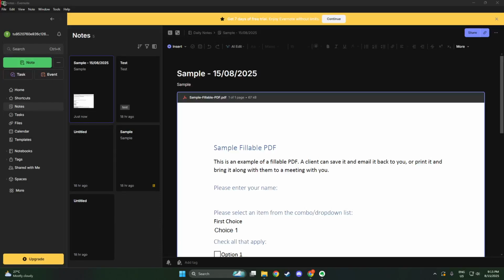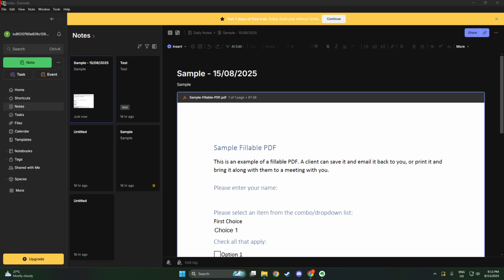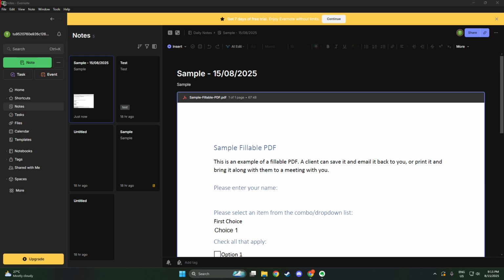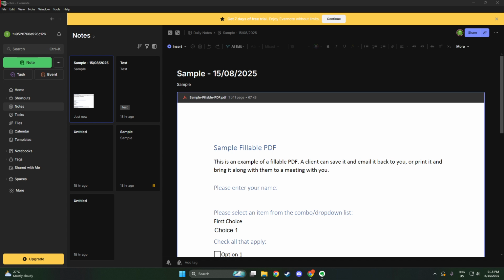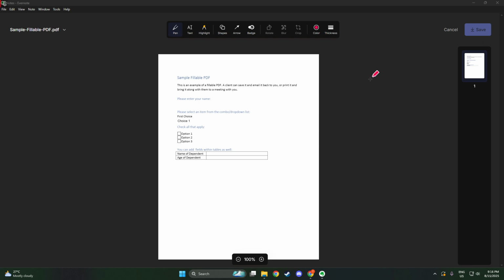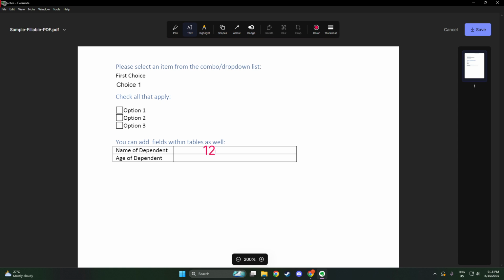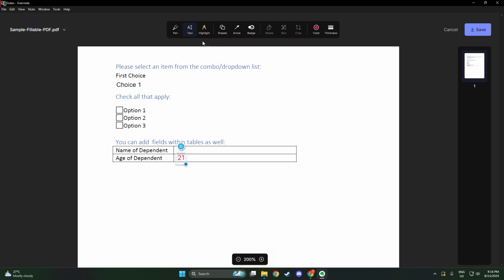How to Edit PDF in Evernote [2026 Full Guide]